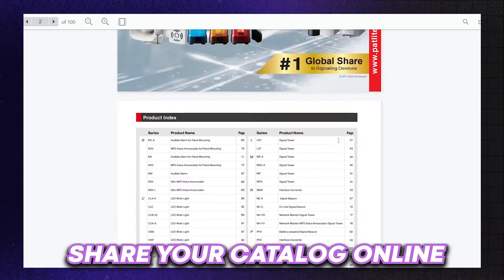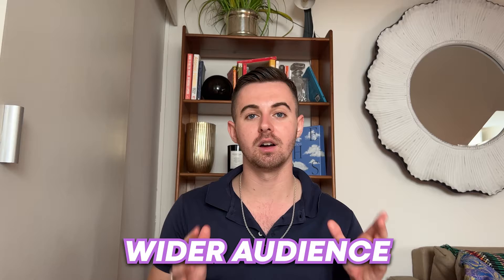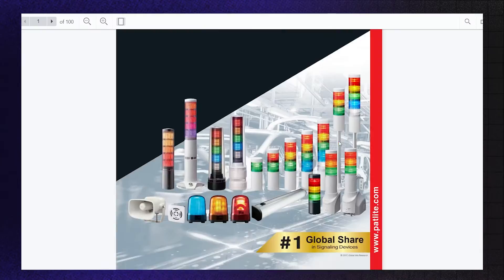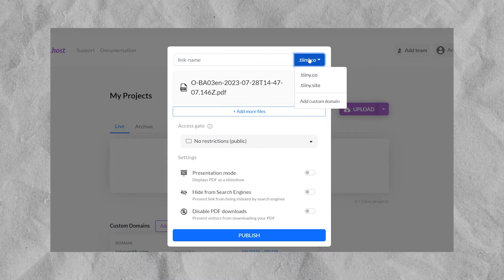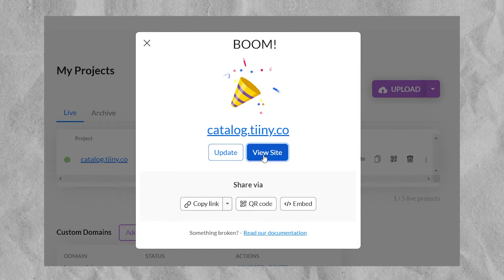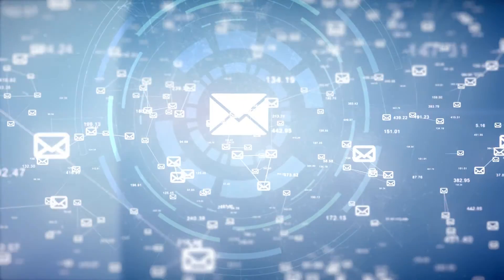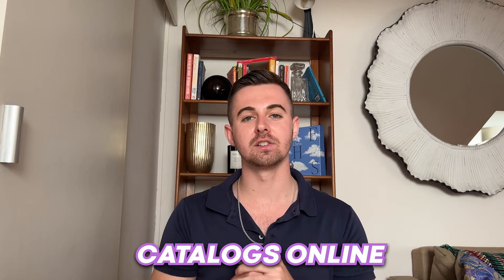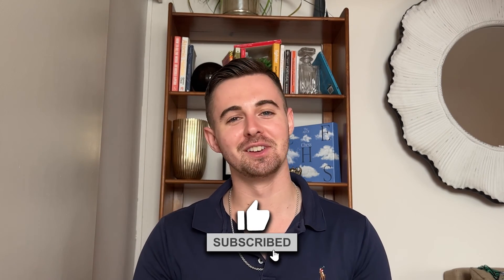How to Share a Catalog Online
Discover how to effectively share your catalog online using Tiiny.host. Learn how to create custom URLs, capture emails, and gain valuable insights through analytics to showcase your products or portfolio professionally.